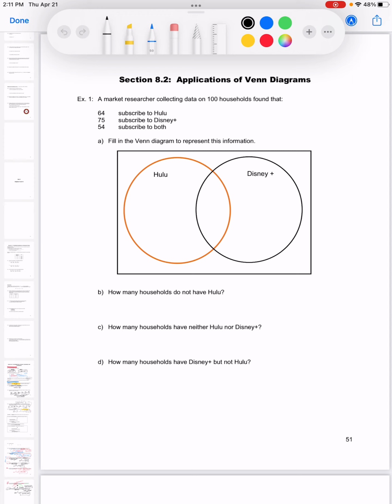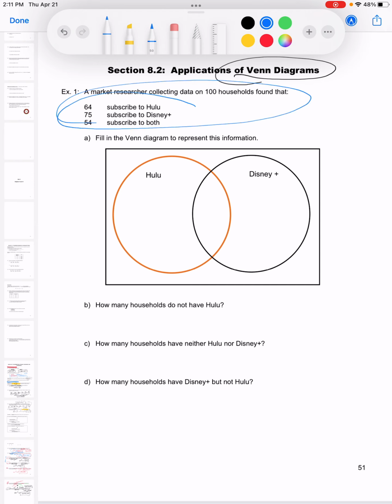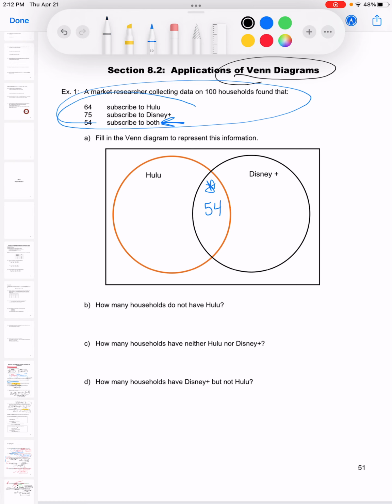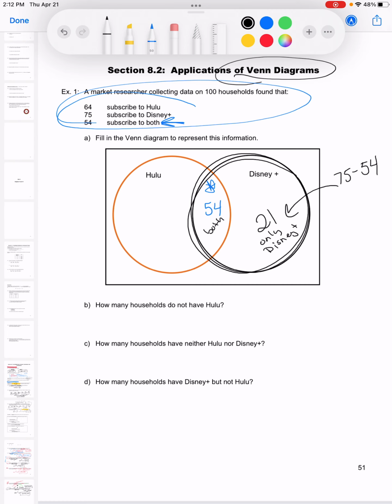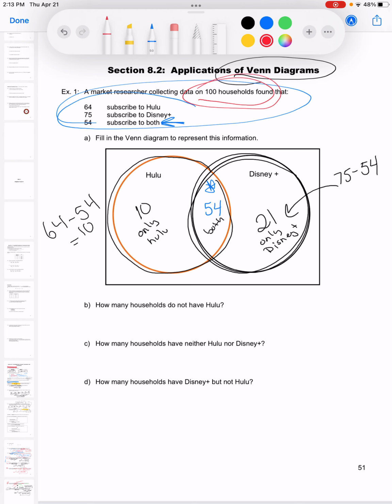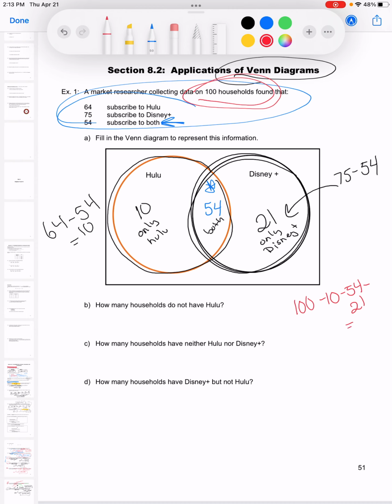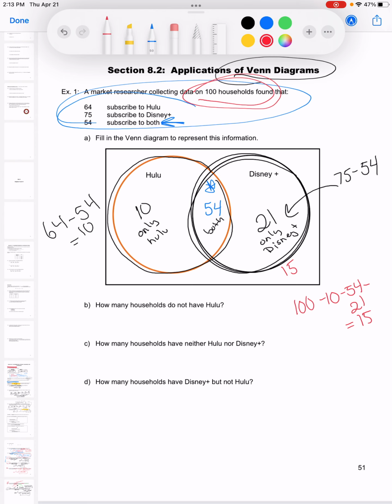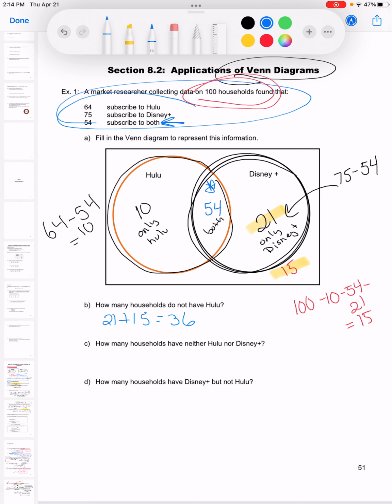Venn Diagram Part 1